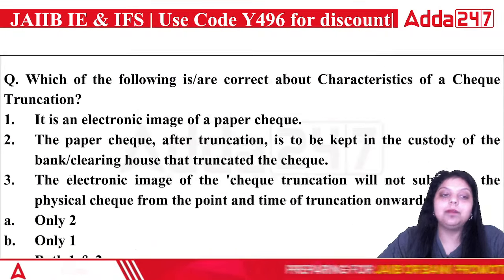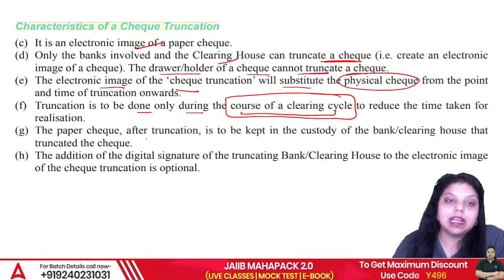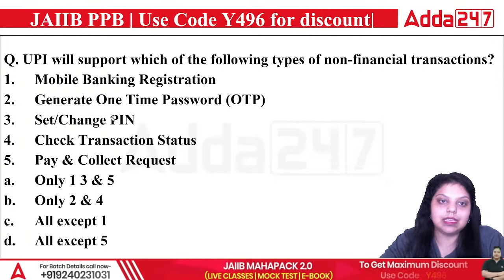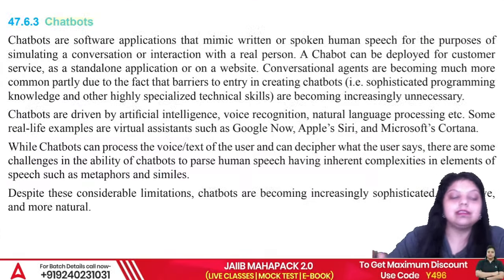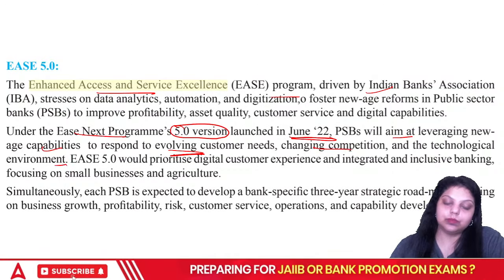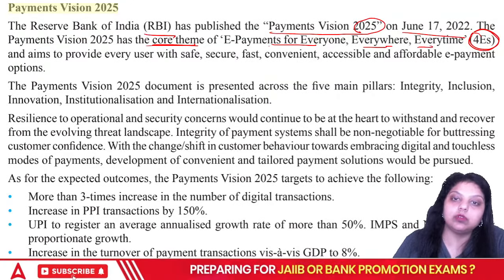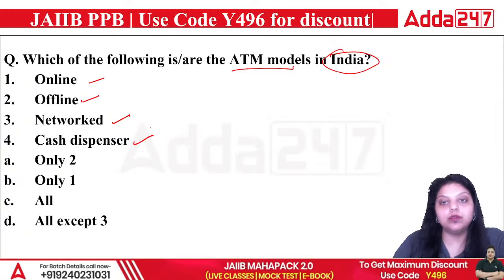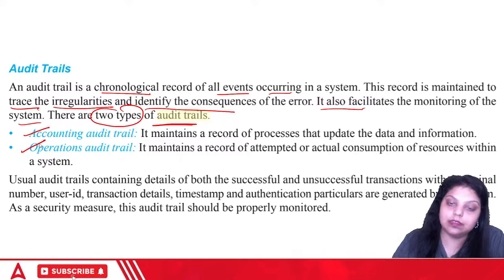JAIIB Nov 2025 | PPB | Module C | Most Important Questions | Part-2 | Amanjyot Kaur